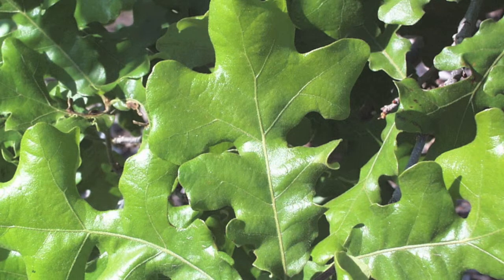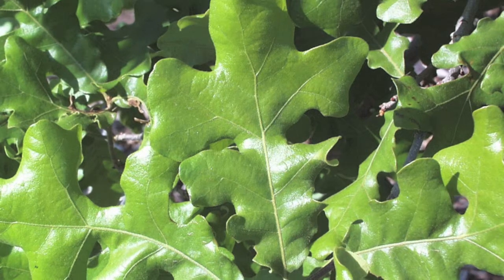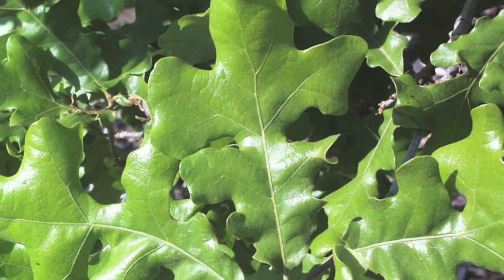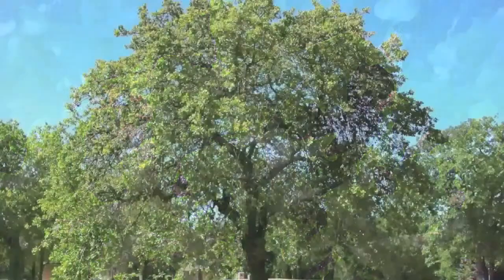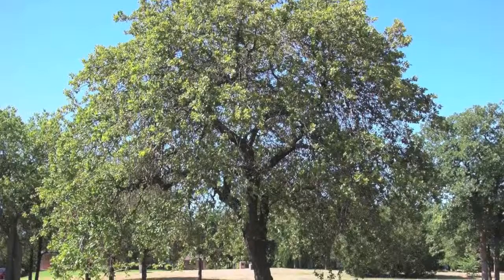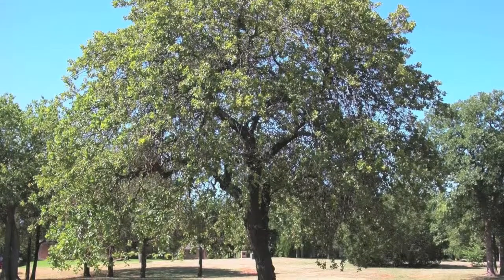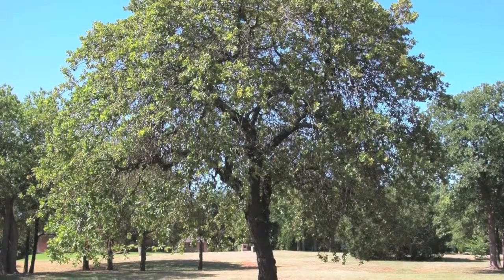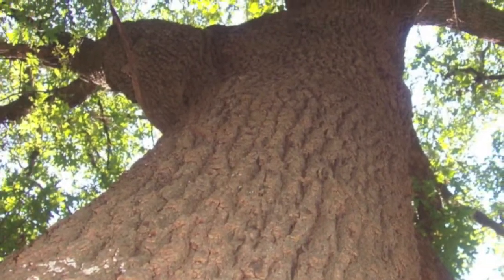Post Oak For Sale Online $1.80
Post Oak For Sale Online $1.80 Buy Post Oak Trees at Online